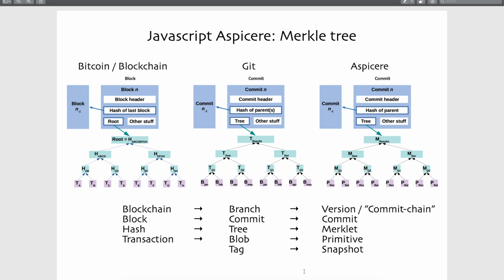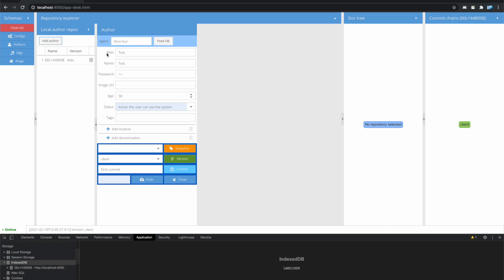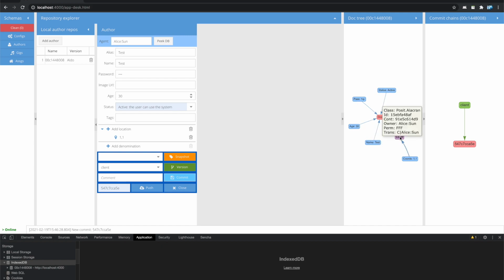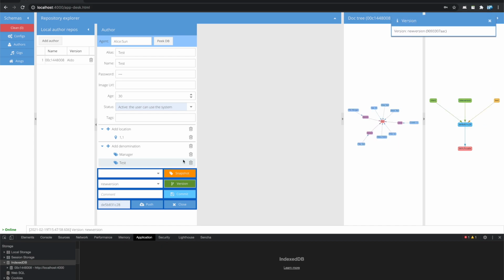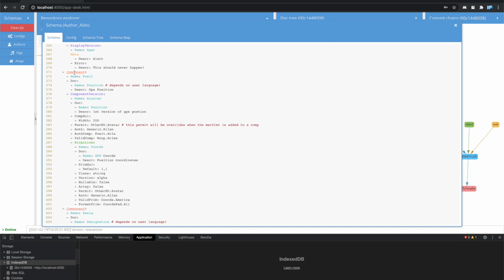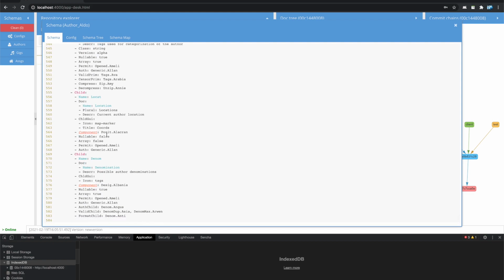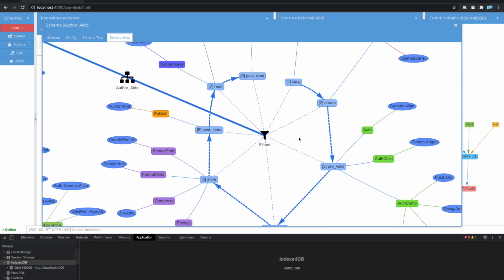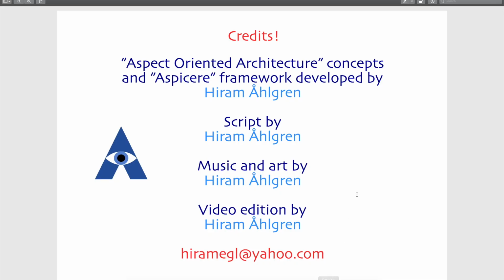Aspicere For Front ends - Hiram Åhlgren (video 2 of 3)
Demonstration of a POC application working with Aspicere repositories and Aspicere hooks.  Check video 3 "What does Aspicere solve?" for more information. (complete transcription in comments)